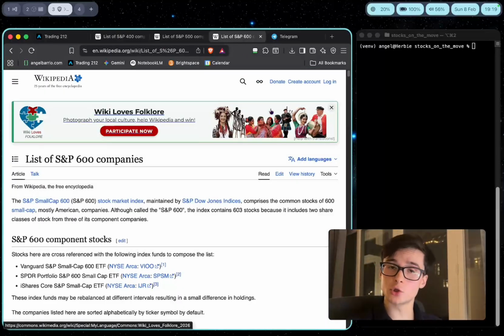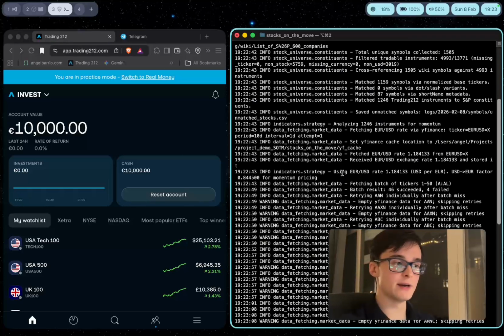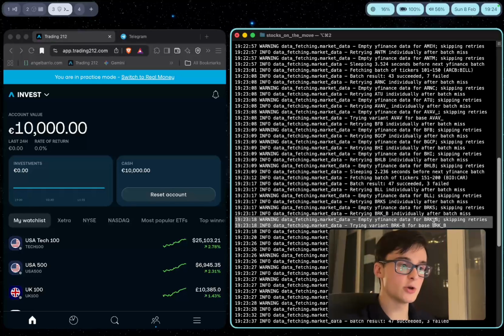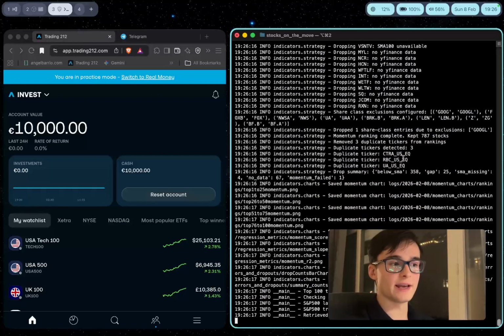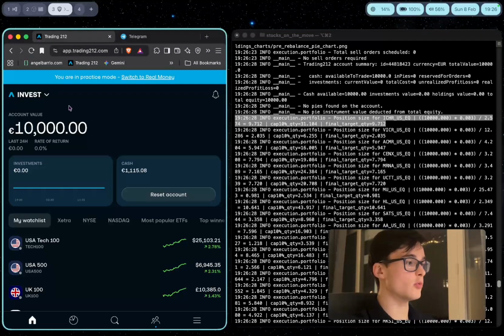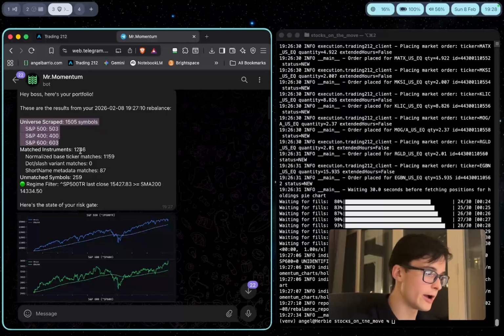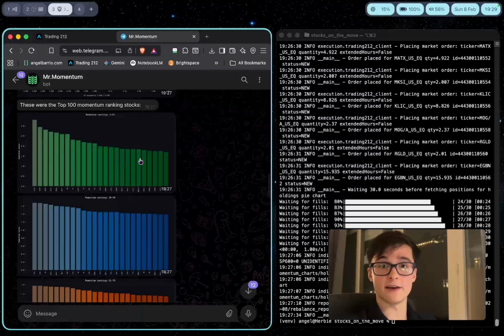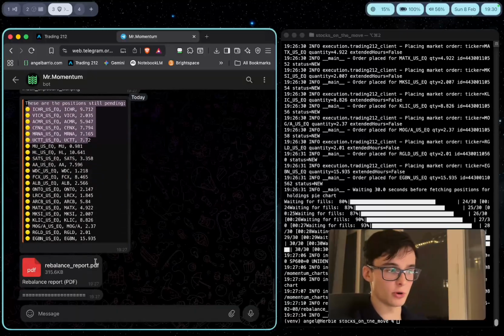Stocks on the Move - Live Trading212 Build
Stocks on the Move
Other related papers I read before working on this: